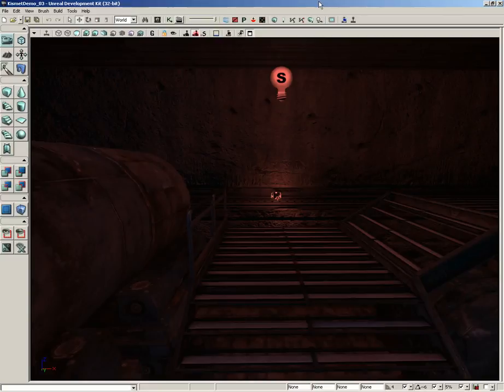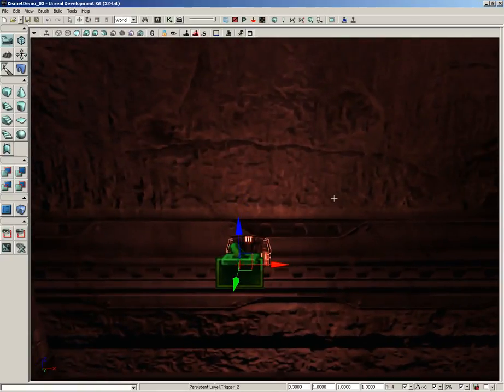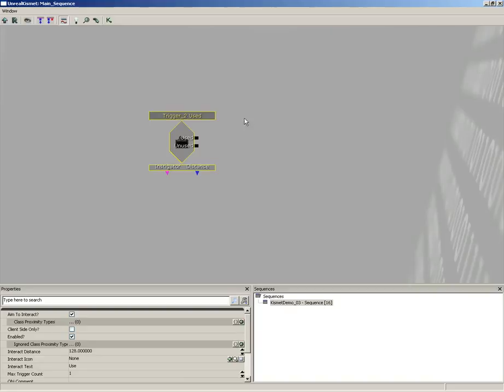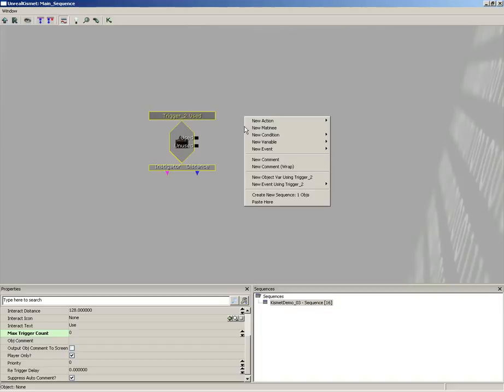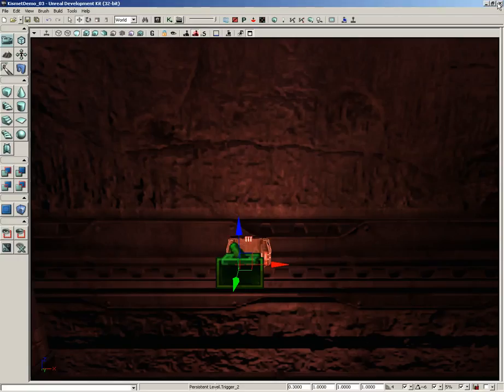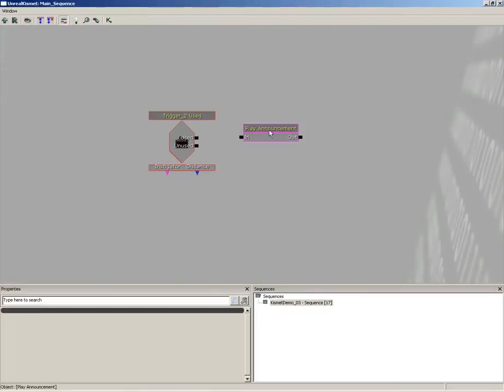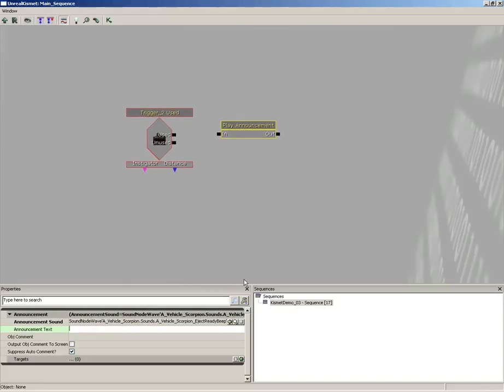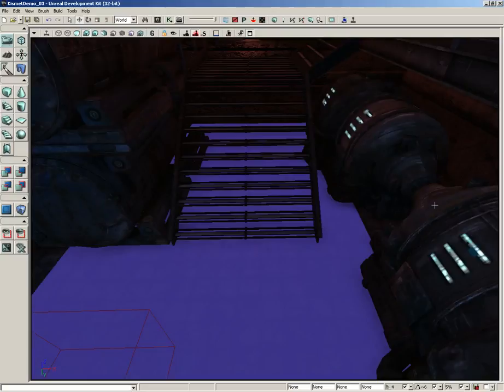05 - Kismet 007 - Announcements